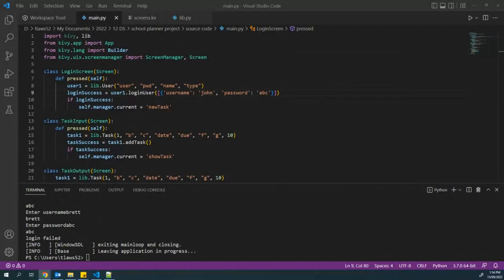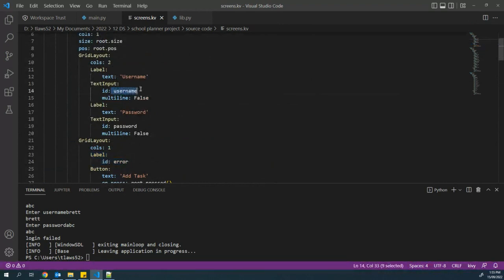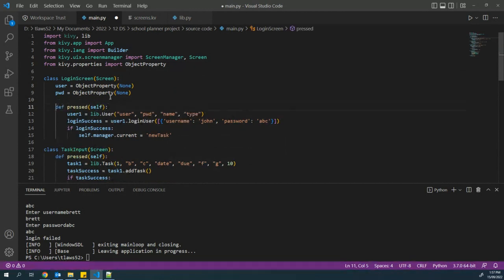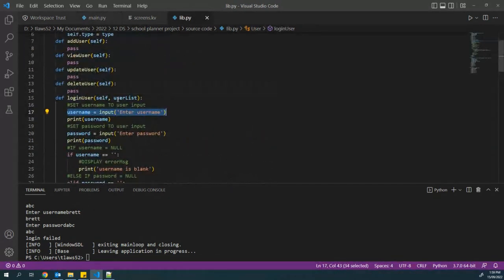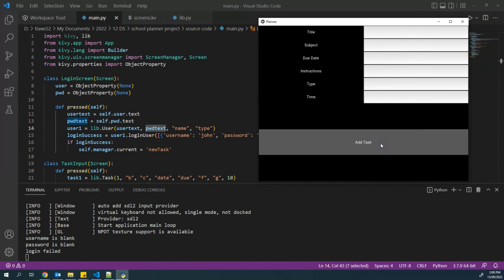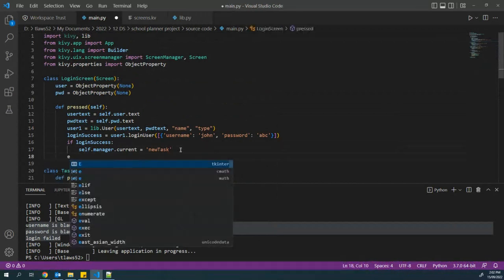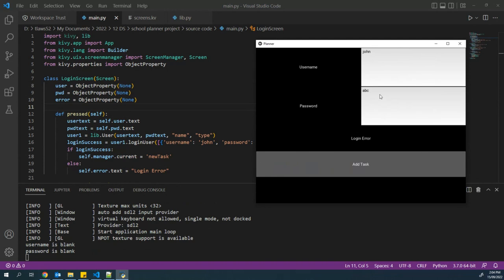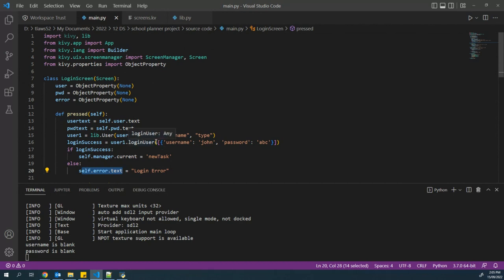7 - Accessing Kivy interface in algorithms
The seventh video in a series looking at using Python to develop Digital Solutions prototypes. This video focuses on accessing user input from Kivy interface elements and using them with our generated algorithmic code in Python.